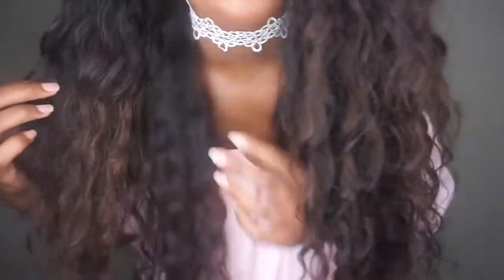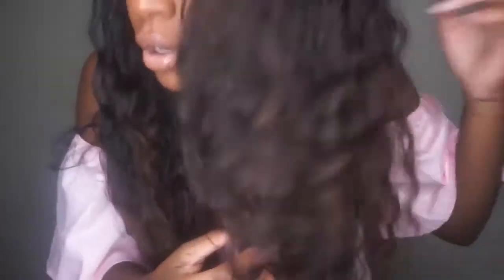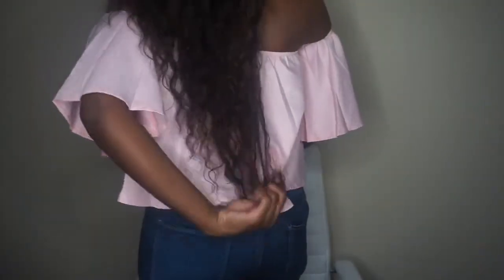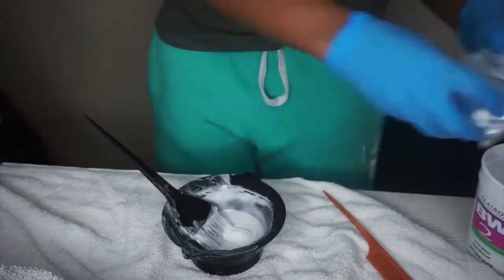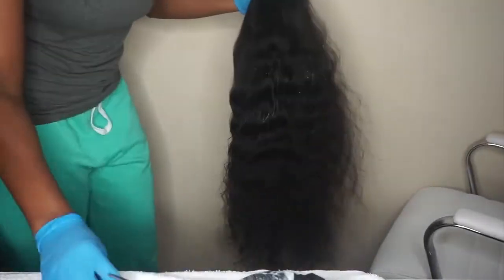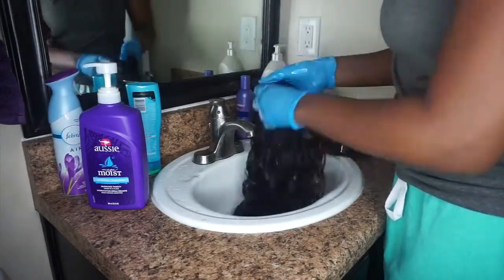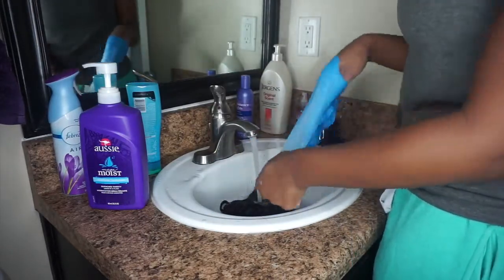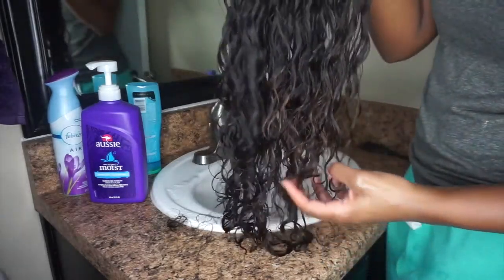360 Lace Wigs 3 Months Update + Adding Highlights | CARA Hair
Wig type: 360 lace wig
Hair Color: Natural color can be dyed and bleached
Hair Length: 22in
Hair Texture: loose wave
Wig Density: 180% density
Hairline: Pre-plucked
Lace Color: Medium Brown